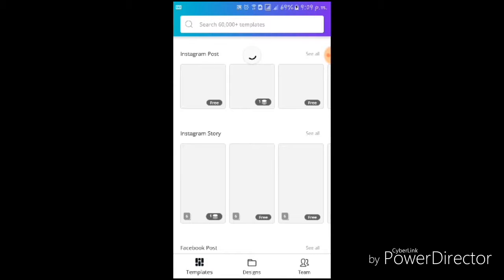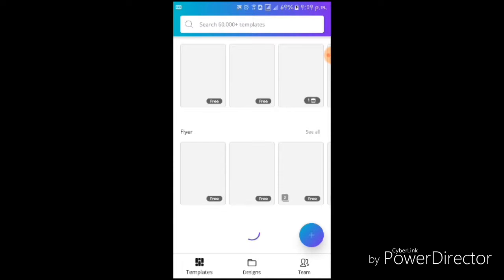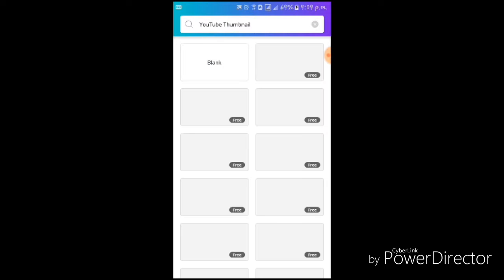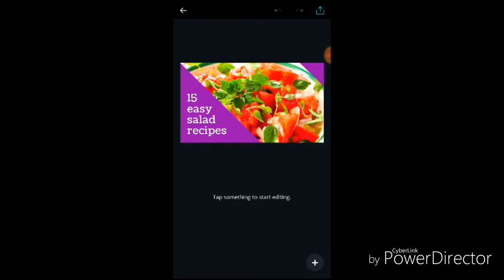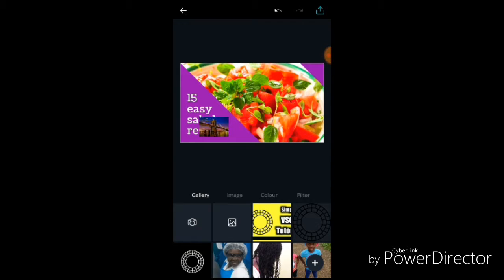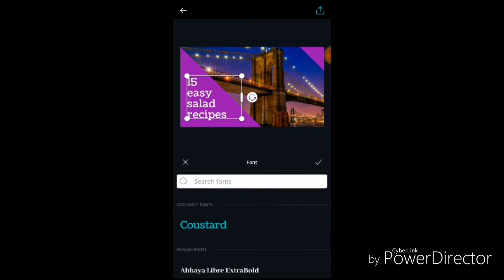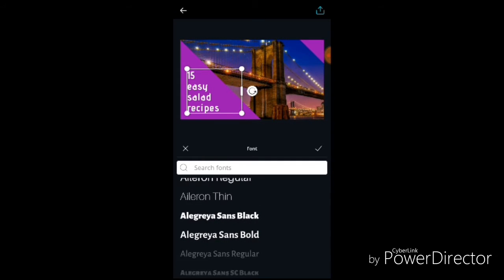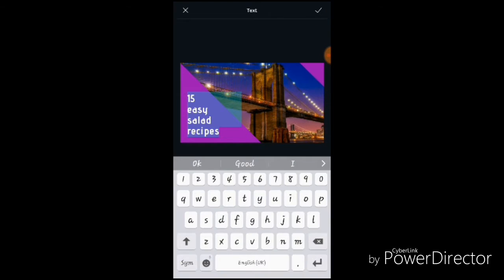BEST and EASIEST WAY TO CREATE YOUTUBE THUMBNAILS for Android Devices- Canva App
This Android app is the easiest way to edit and create amazing YouTube thumbnails